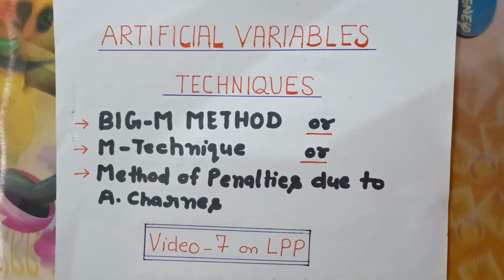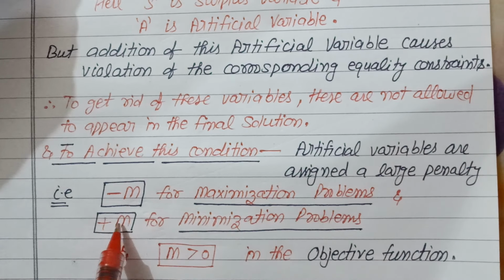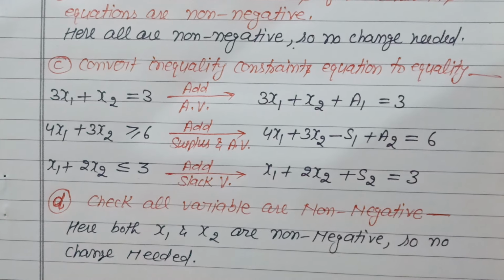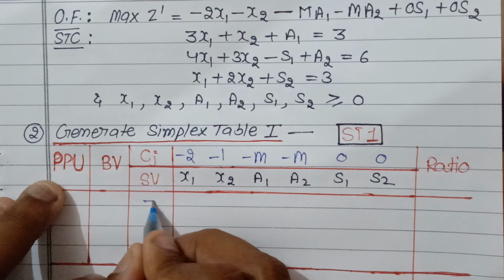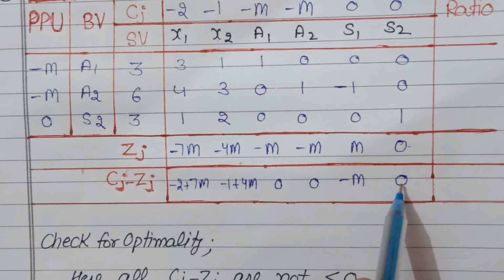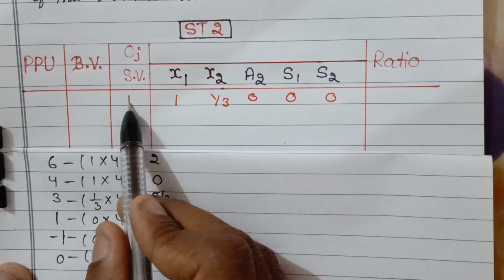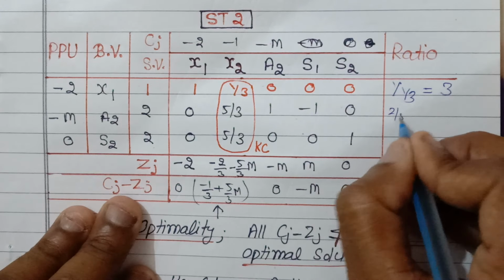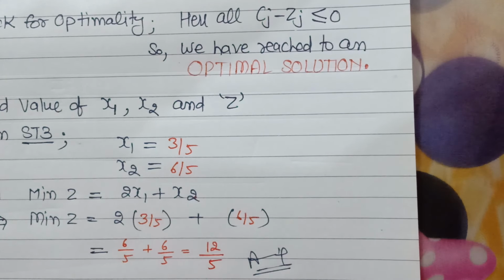June 16, 2020